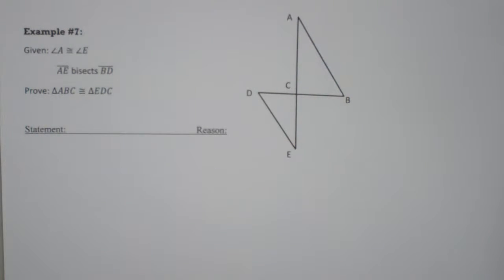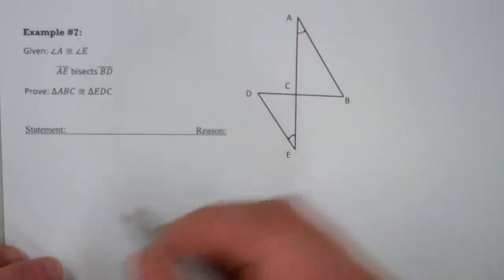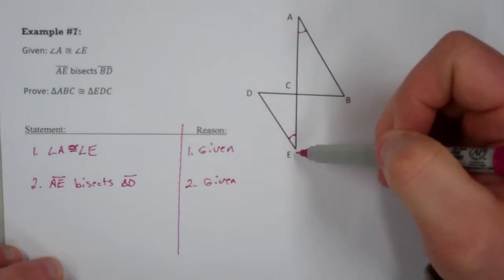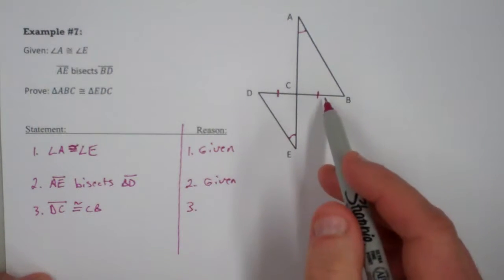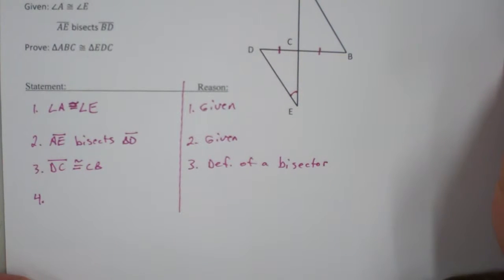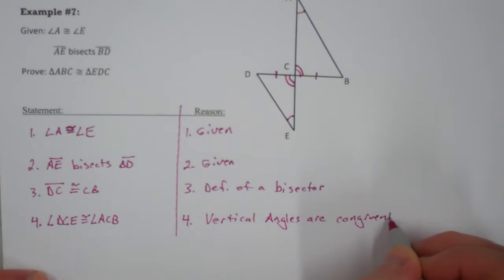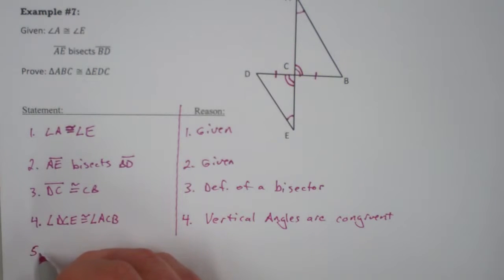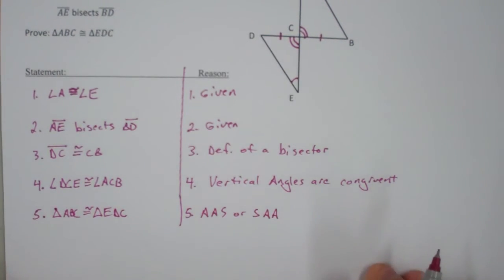6 3B Example 7